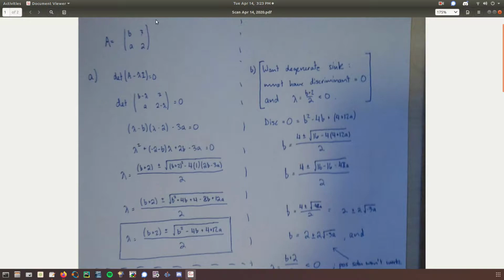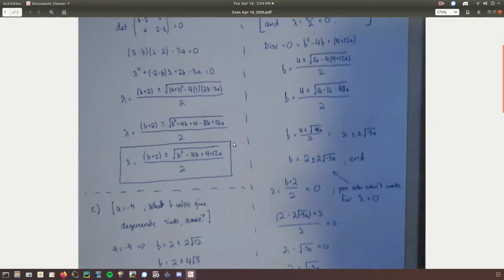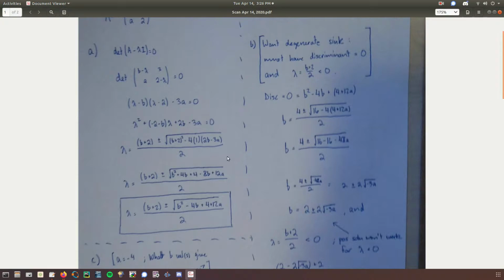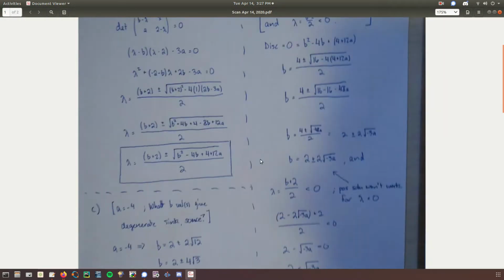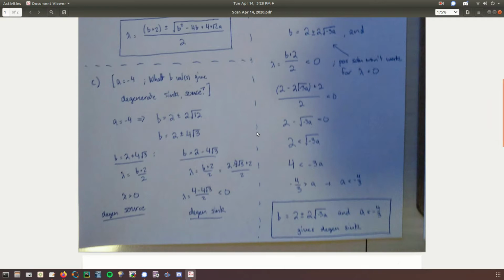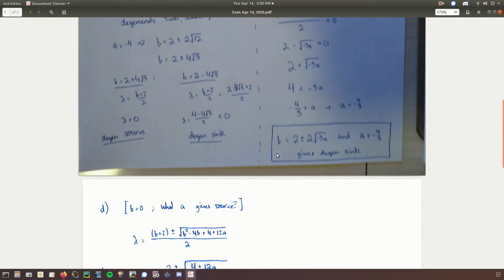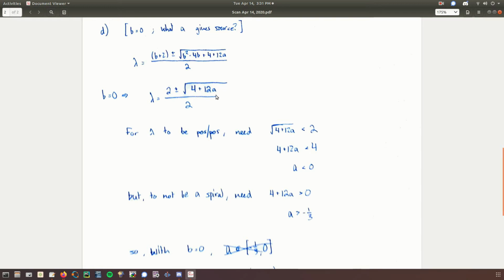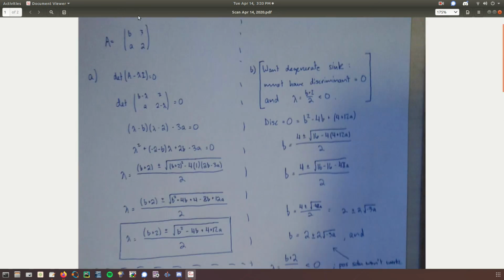Math55 Week12 Section 3.5 Q1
My walkthrough of the YouDoIt Question 1 from 3.5